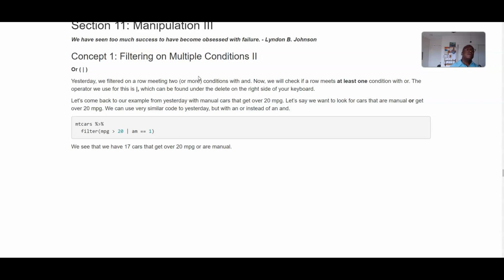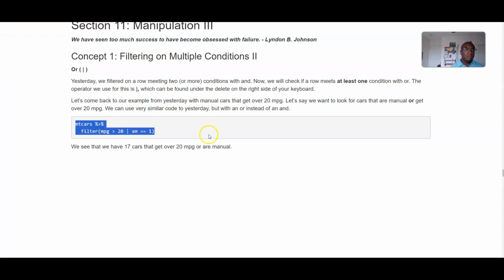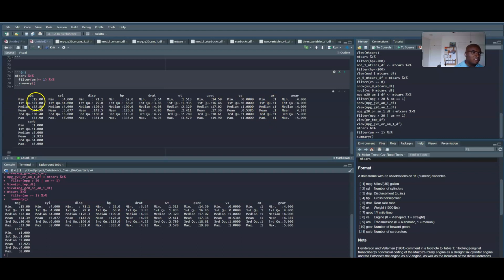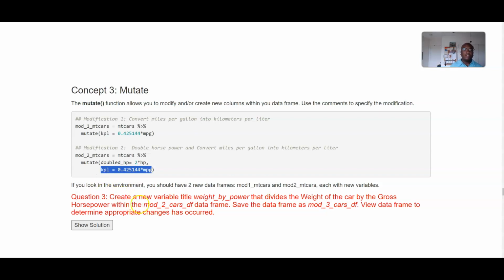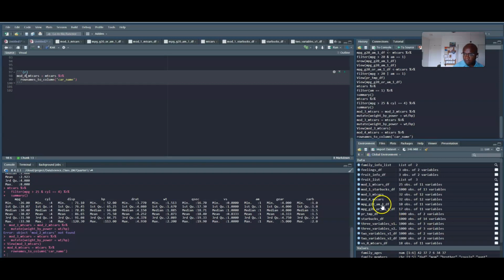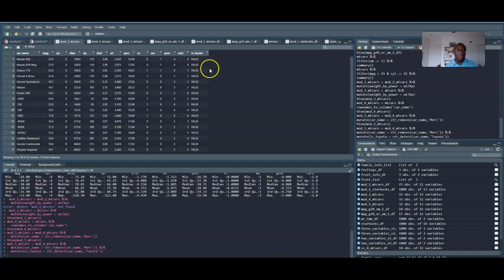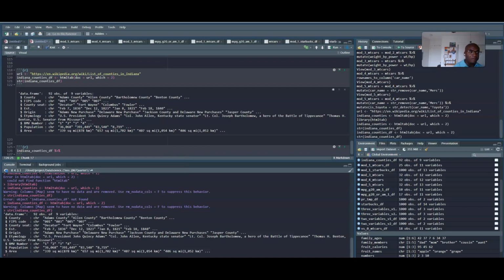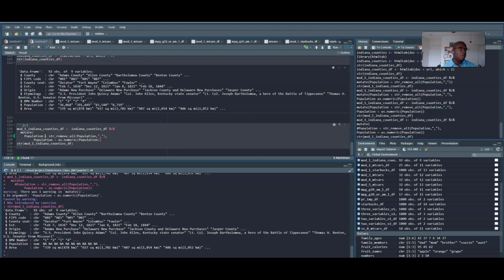Data Manipulation II (E11)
👋 Hey aspiring R wizards! Today we're diving deeper into advanced data manipulation techniques in R using the Tidyverse package. Buckle up because this tutorial is packed with hands-on examples and exercises!

📚 **Sections Covered in Today's Video:**
- **Concept 1**: Filtering on Multiple Conditions II with Or (|)
- **Concept 2**: Putting It All Together
- **Concept 3**: Mutate Function
- **Concept 4**: String Manipulations
- **Concept 5**: Extension Wikipedia Cleaning

- Implementing "OR" operator for filtering data.
- How to use `summary()` with `filter()`.
- Modifying and creating new columns with `mutate()`.
- Converting row names to a new column and string manipulations.
- Web scraping with `htmltab` and data cleaning using `tidyverse`.

- Intermediate R programmers.
- Those wanting to learn advanced data manipulation techniques in R.
- Anyone interested in web scraping and data cleaning.